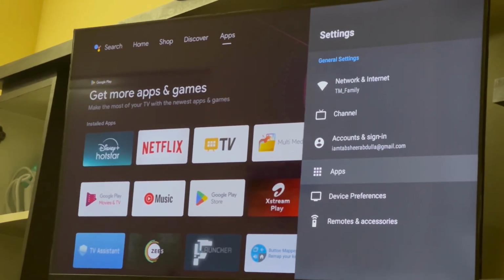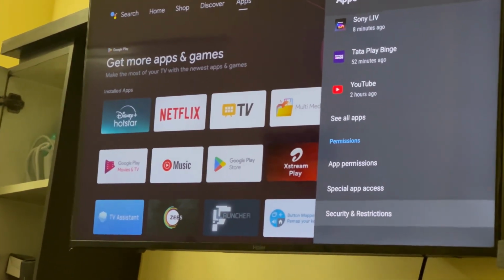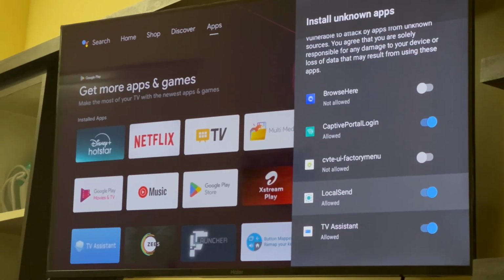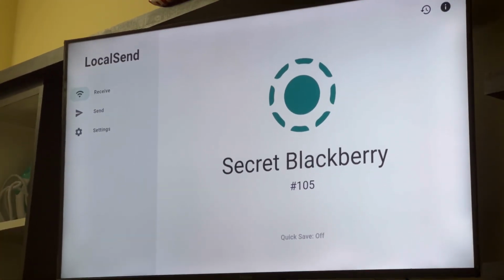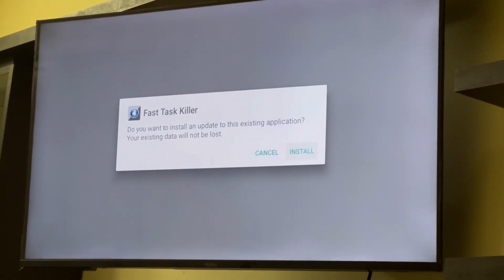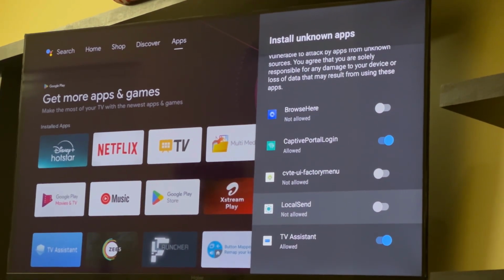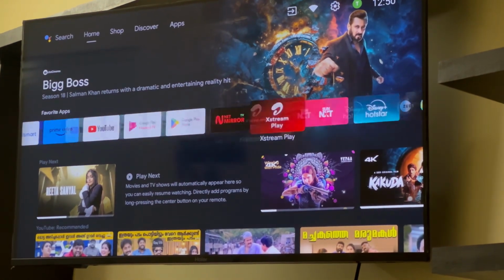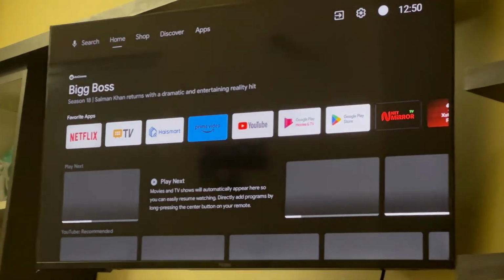How to Enable “Install from Unknown Sources” on Android TV | Unlock 3rd Party Apps in 2024!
Unlock your Android TV’s potential by enabling the “Install from Unknown Sources” feature, allowing you to sideload third-party apps outside the Google Play Store. In this step-by-step guide, we show you how to access and install your favorite apps safely on your Android TV. This method works for Android TV boxes, Fire TV Stick, and Smart TVs.

Steps covered:

Go to Settings - Device Preferences.
Scroll to Security & Restrictions.
Find Unknown Sources and enable for the apps that will install APKs.
Use tools like Send Files to TV from your mobile to transfer APKs.
⚠️ Important Tip: Always download APKs from trusted sources to avoid security risks!

Viral Keywords & Search Queries:

How to install unknown sources on Android TV
Sideload APKs on Android TV
Install third-party apps on Android TV
How to enable unknown sources Android TV 2024
Android TV APK install guide
Enable unknown sources for Fire TV
Android TV app installation 2024